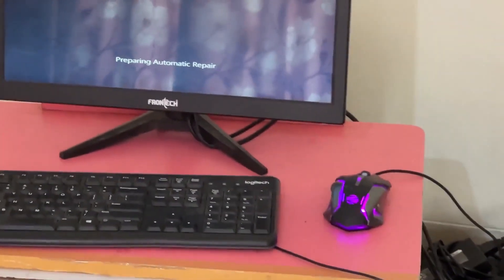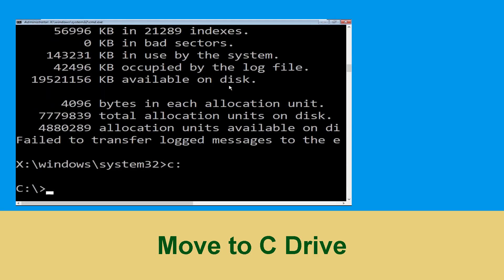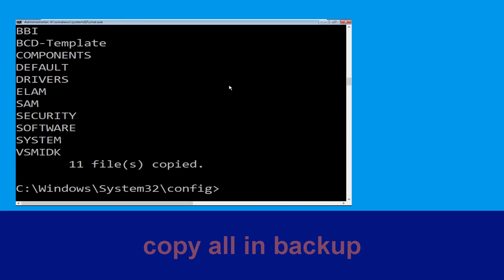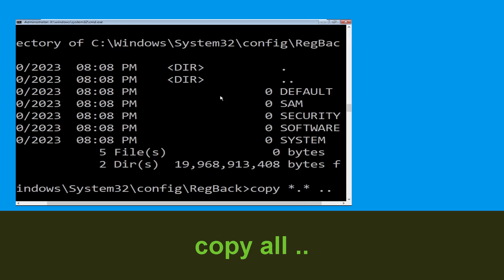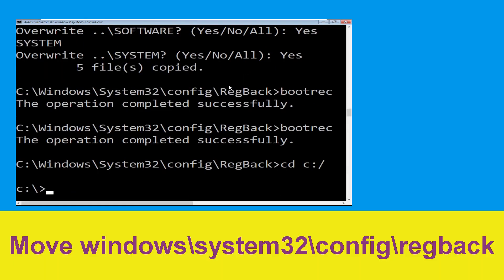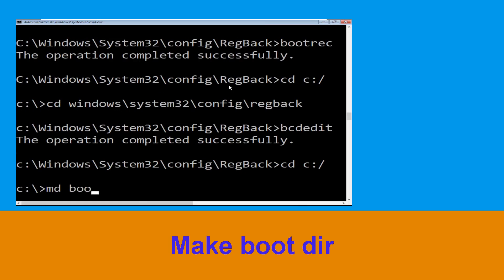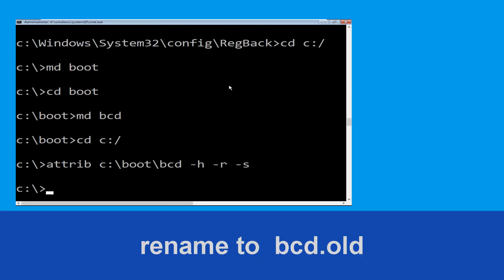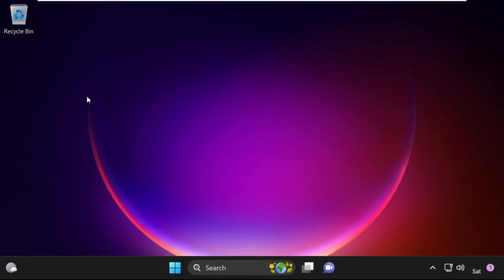HP Laptop - BUGCODE_NDIS_DRIVER 0x0000007C Windows 10 Blue Screen Error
BUGCODE_NDIS_DRIVER 0x0000007C Windows 10 Blue Screen Error

• IRQL_NOT_LESS_OR_EQUAL Error
• BAD_POOL_CALLER Error

00:00 Intro BUGCODE_NDIS_DRIVER 0x0000007C Windows 10 Blue Screen Error
00:10 Step 1 Automatic Repair Screen00:15 Step 2 Advaced Options00:25 Step 3 Troubleshoot Menu00:35 Step 4 Command Prompt00:45 Step 5 Follow CommandsBUGCODE_NDIS_DRIVER 0x0000007C Windows 10 Blue Screen Error